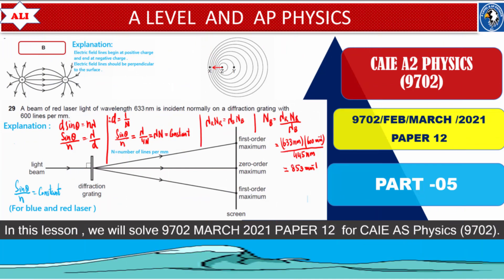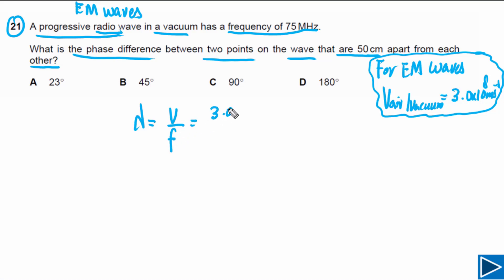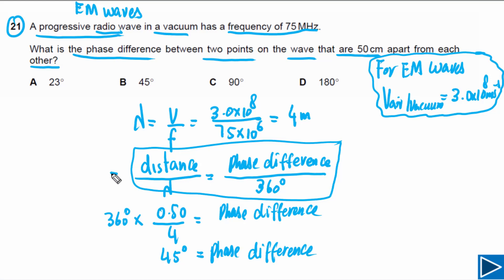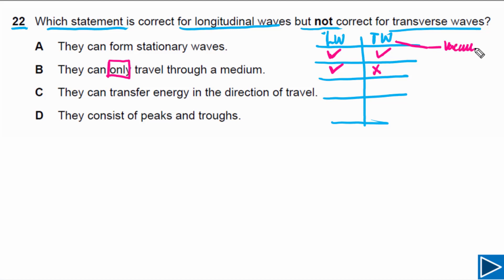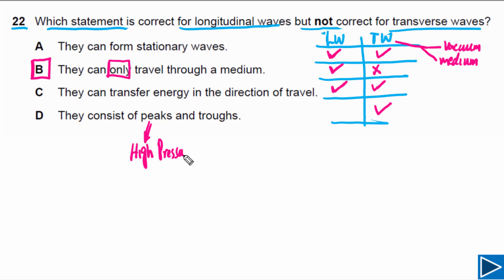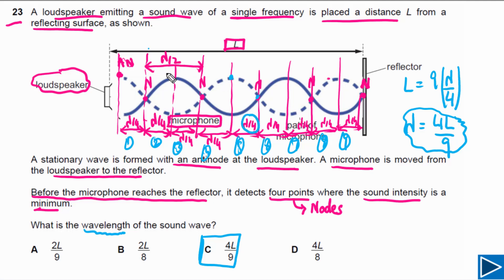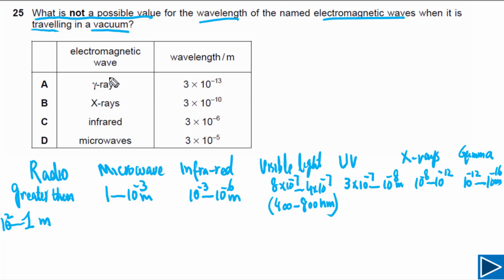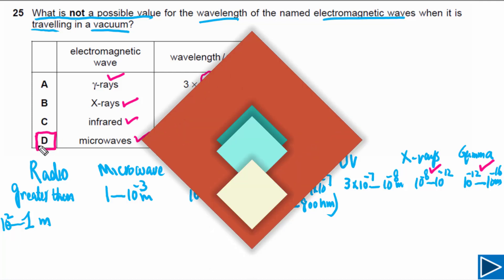CAIE AS Physics Paper 12 Solution -Feb March 2021 P12 -9702 FM2021P12-9702FM21P12-Waves (05 of 08)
CAIE AS Physics (9702) Paper 12 Solution -Feb March 2021 P12 -9702 FM2021 12 -Waves Part 05
Please check the following links for whole paper solution